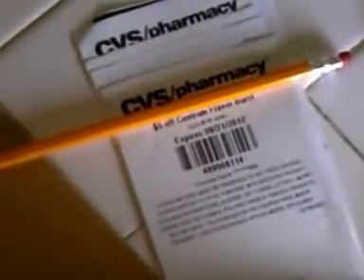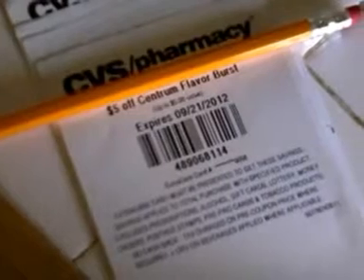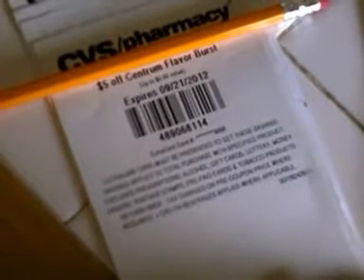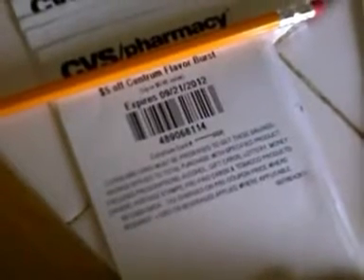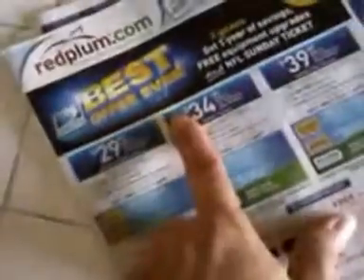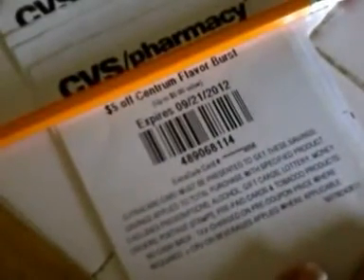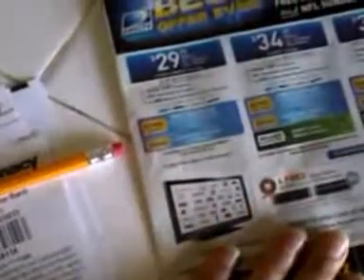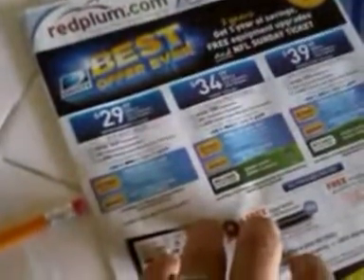CVS Deal Coming UP-9/30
Smart Shopping Ladies giving you a sneak peek of a CVS Centrum Flavor Burst sale. You can grab your store coupons and pair them with this manufacture coupon and snag this product Free.